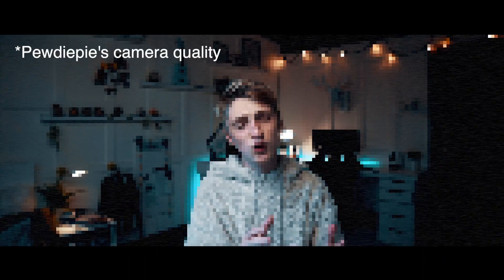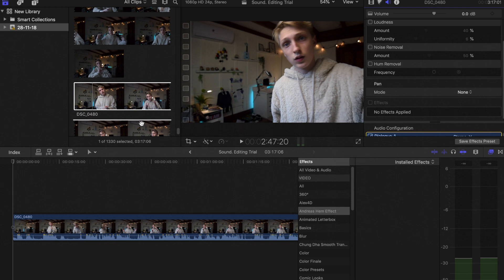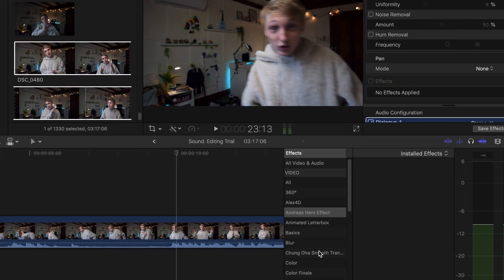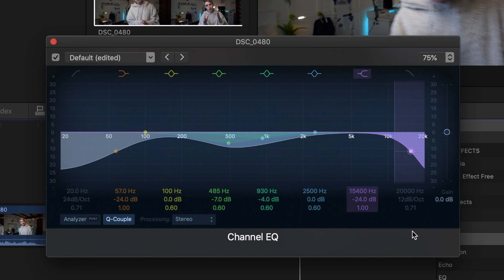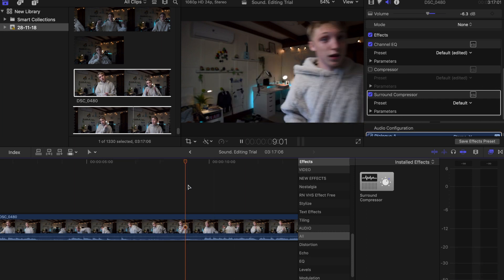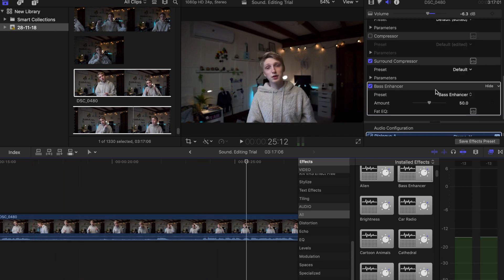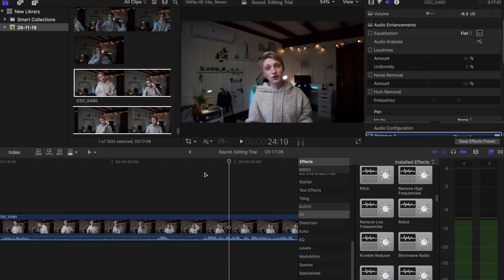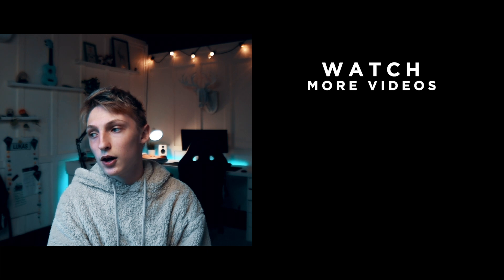How to make your VOICE SOUND BETTER in Final Cut Pro X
Hey guys! thanks for checking out this new video! I really hope you enjoying it 😀. What other videos would you want to see come out on this channel?

This is an affiliate link, so if you want to support me so I can make more free stuff for all of you, this would be a great way of doing it (: